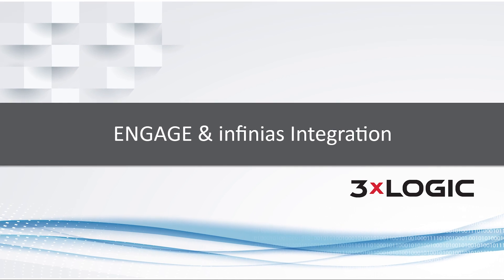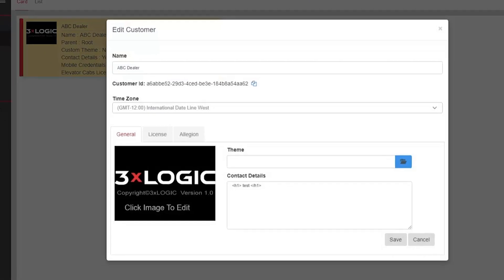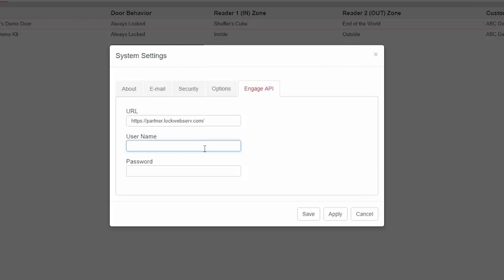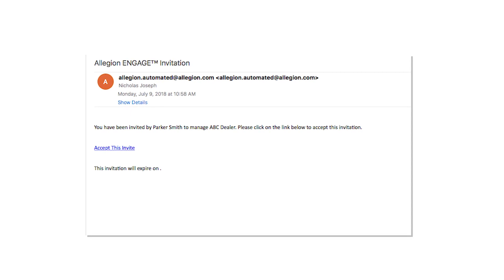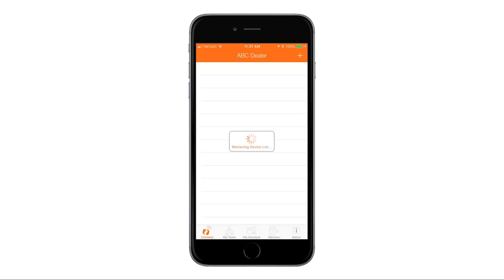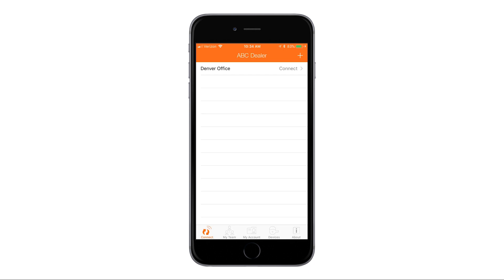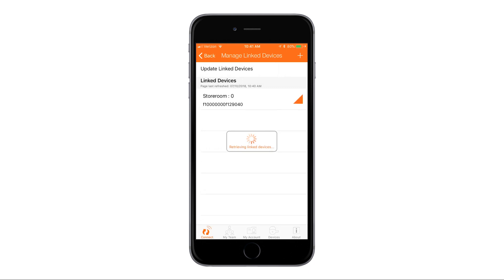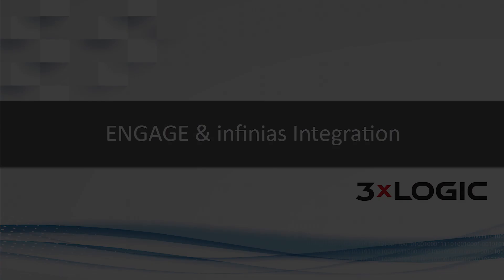ENGAGE & infinias Integration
Donny Shaffer provides a brief demonstration on how to connect ENGAGE wireless locks to an infinias Access Control Server.